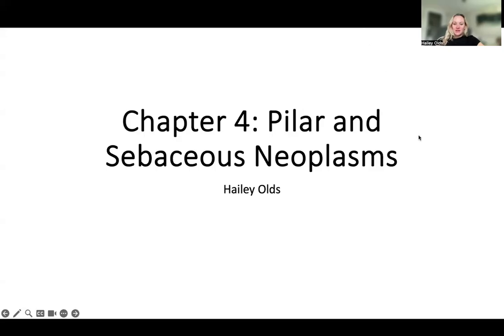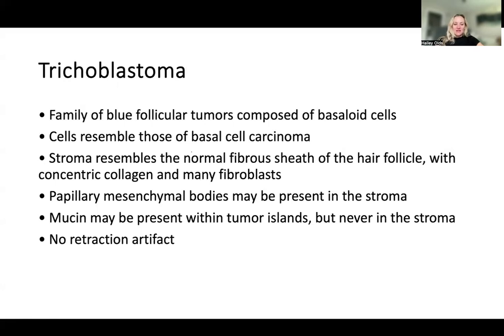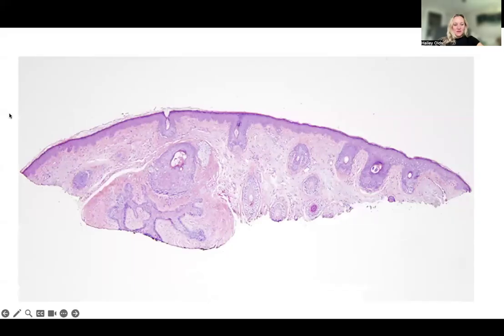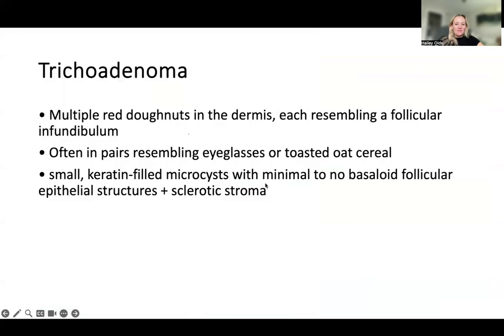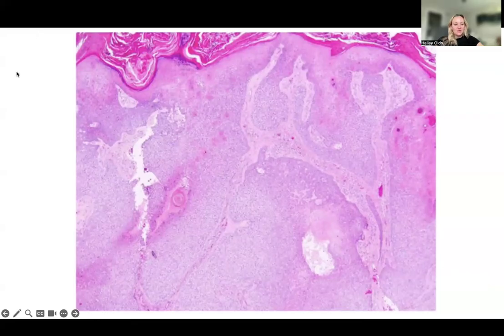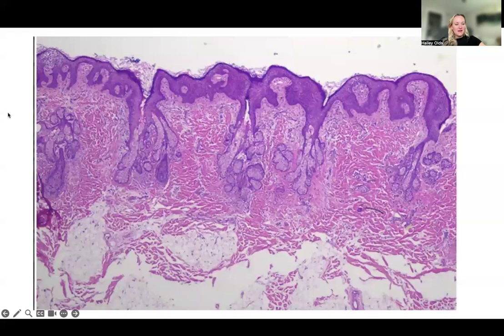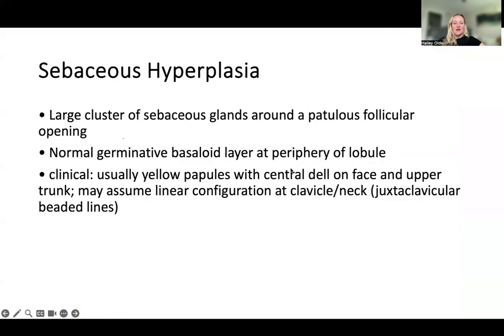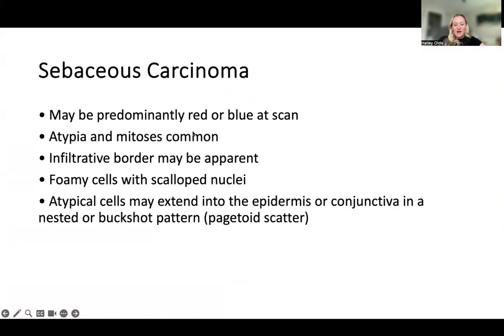Follicular and Sebaceous Neoplasms (Dermpath)